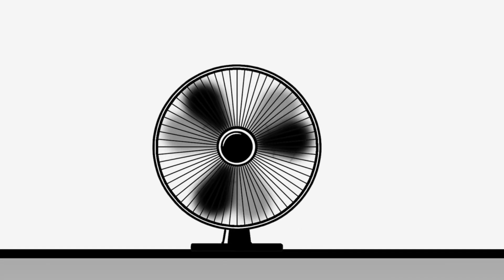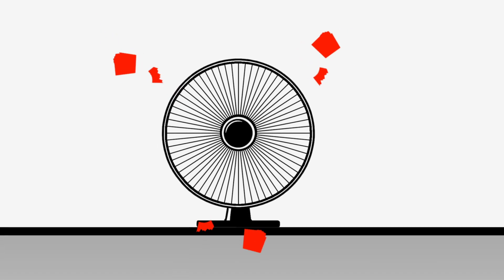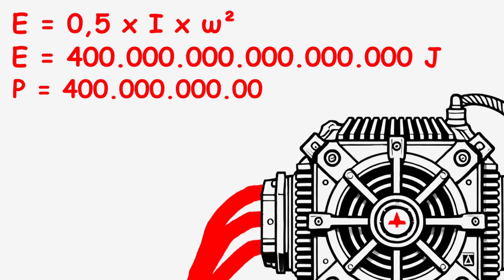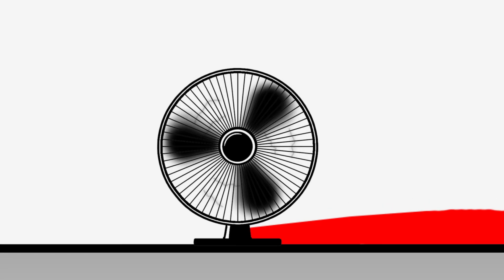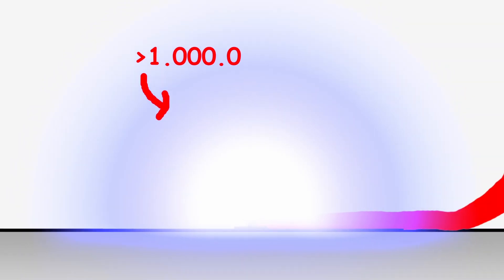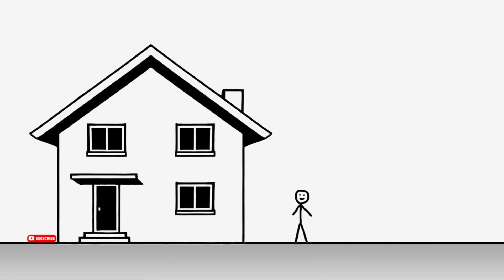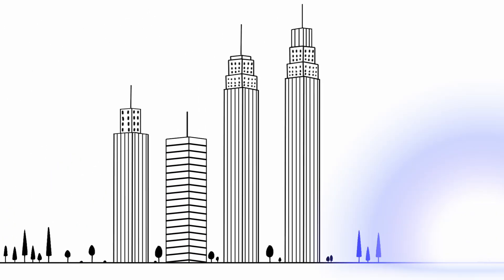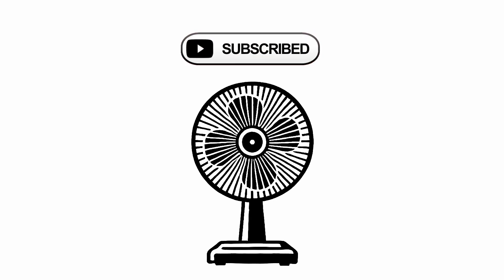What Happens If a FAN Spins at LIGHT SPEED?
What happens if a fan spun at nearly the speed of light? Could it create a massive storm, tearing apart its surroundings, or even end human existence? Find out what really happens!

I’m planning to use the money to hire an animator in the future, so your support means a lot!